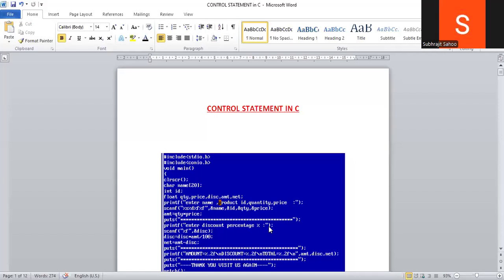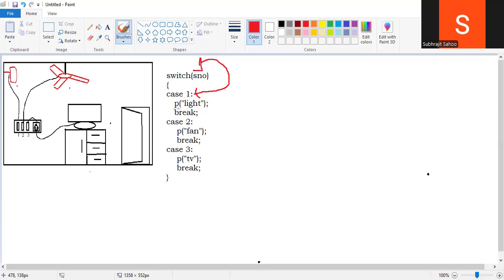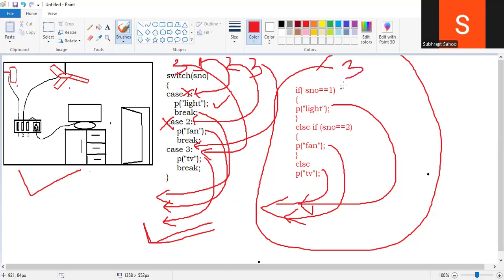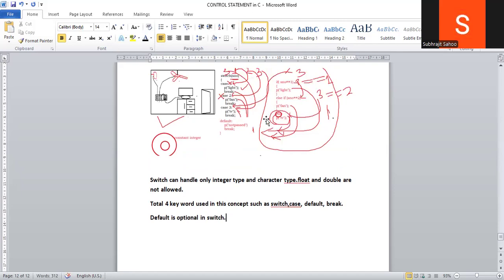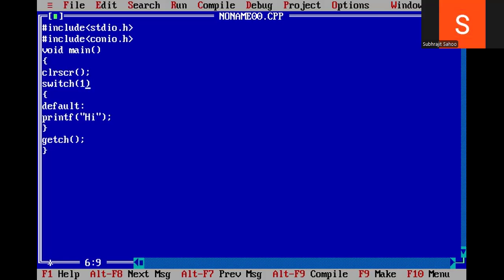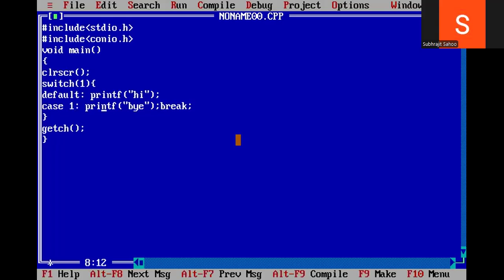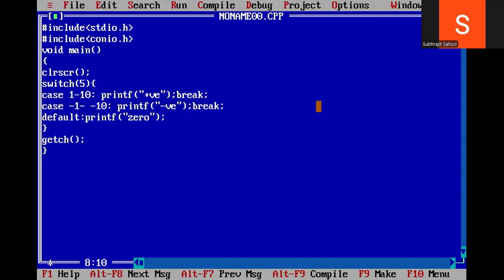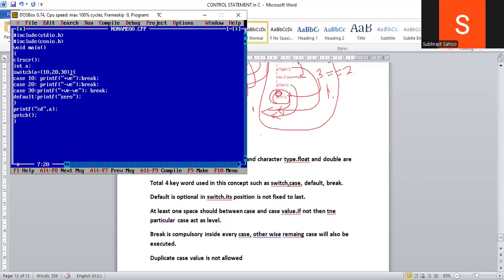control statement(Switch stmt) by Subhrajit sahoo Asst prof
control statement series.switch statement in c